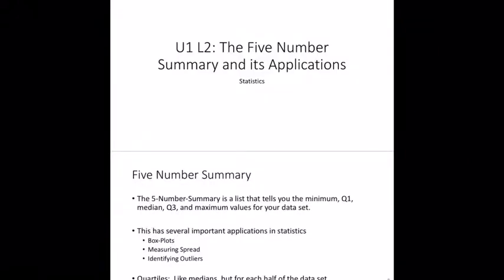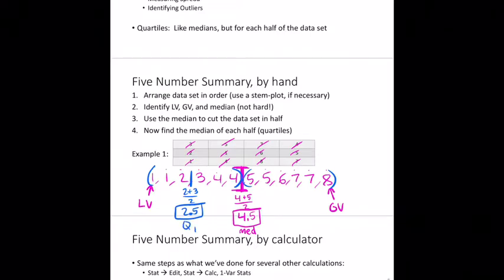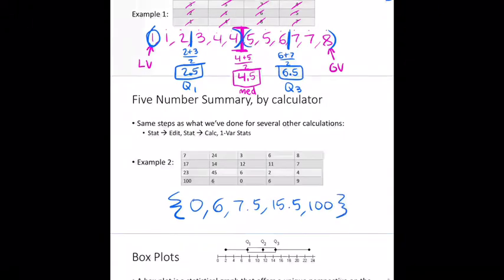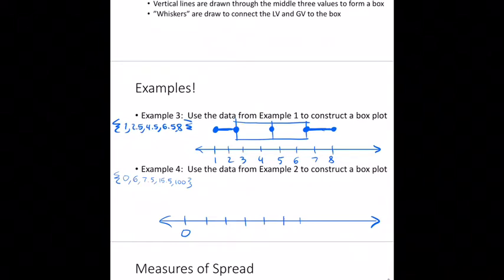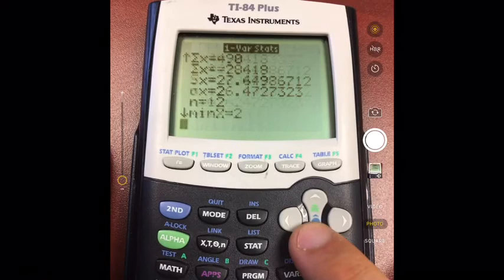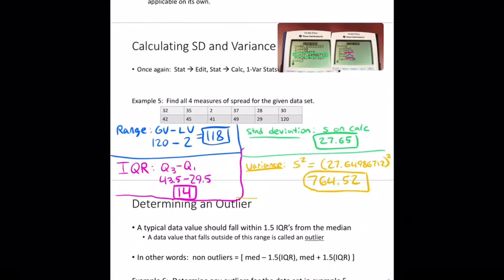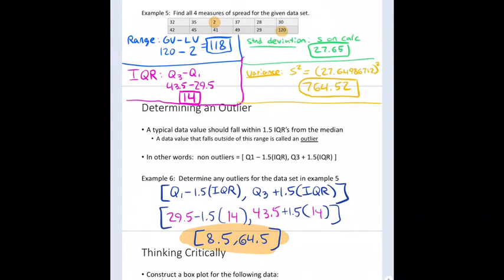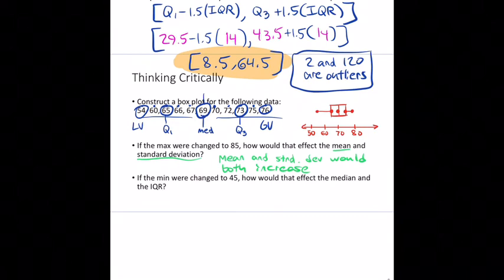Stats U1 L2 Five # Summary